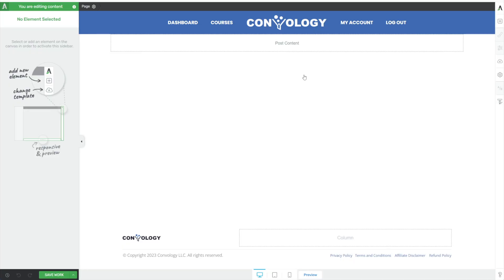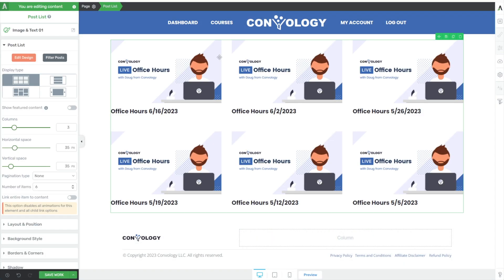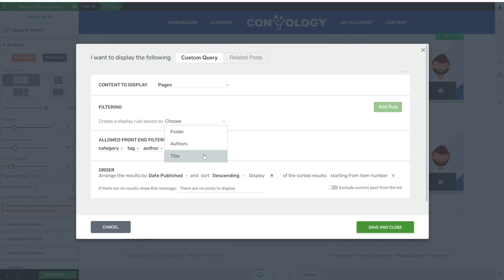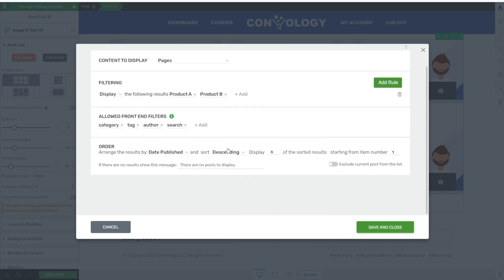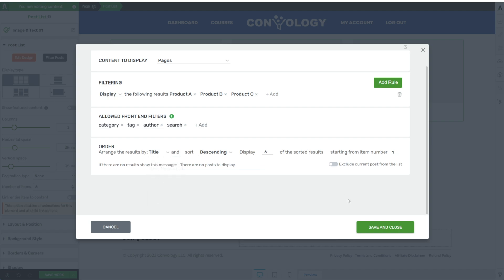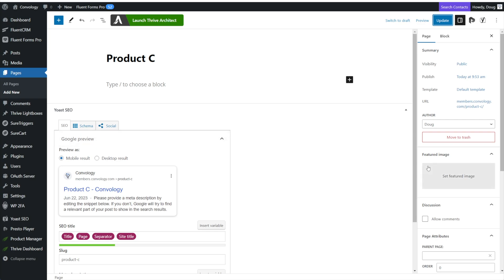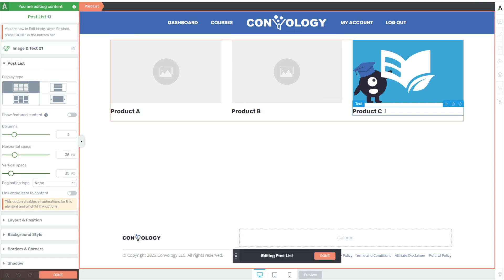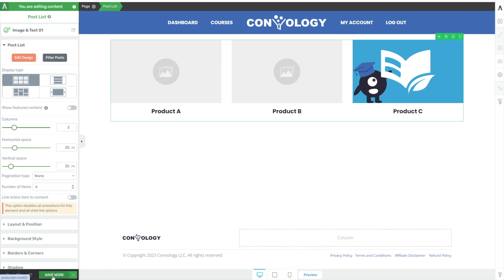Thrive Apprentice "Product" Lists - Are they possible?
Thrive Apprentice "Products" are not the traditional products in the ecommerce sense of the word. Products in Thrive Apprentice are a container that holds all sorts of things, so they can't necessarily be linked to or showcased. If you're looking to create a dynamic list of your products, I do have one recommendation that works well for smaller stores.